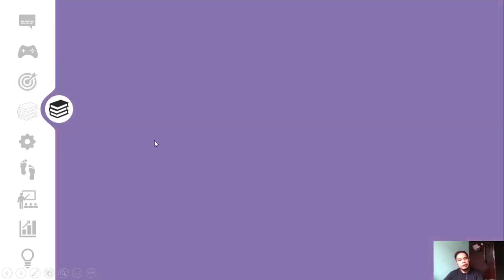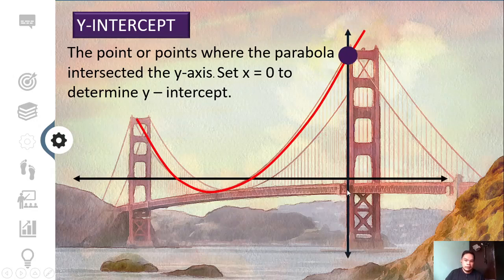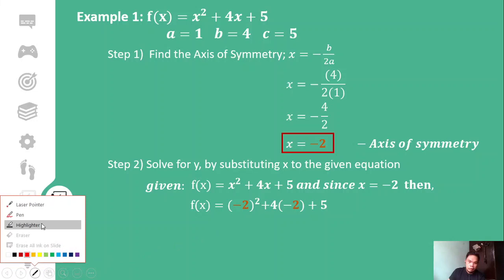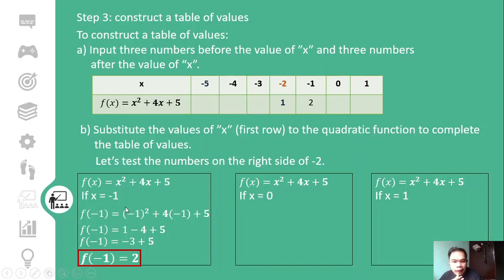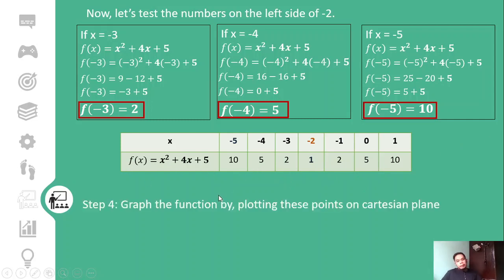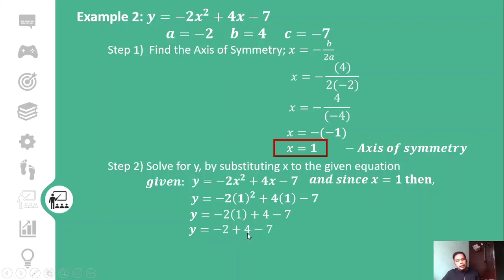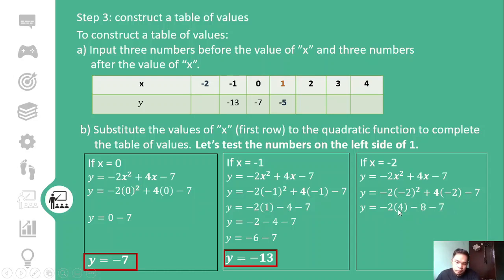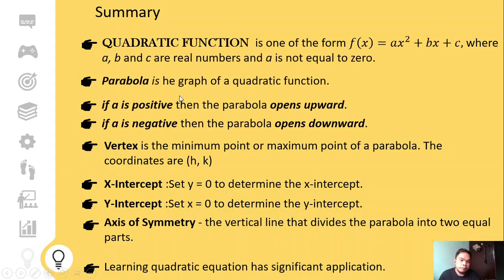Quadratic Function and Its Graph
hi there! in this video you will learn about how to graph quadratic functions and appreciate more the graph of quadratic functions. Have fun learning and please enjoy the video! thanks!